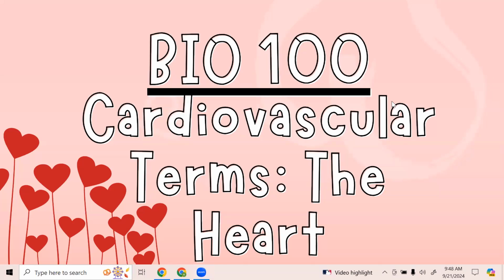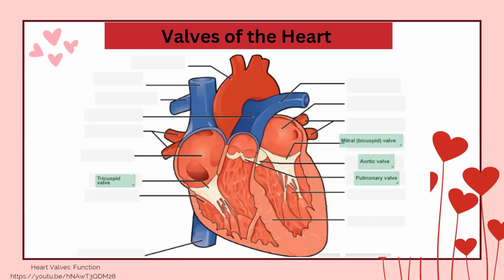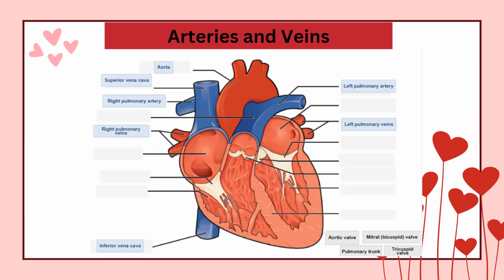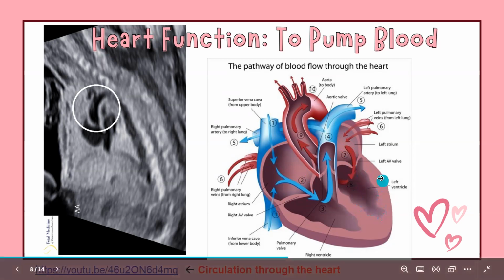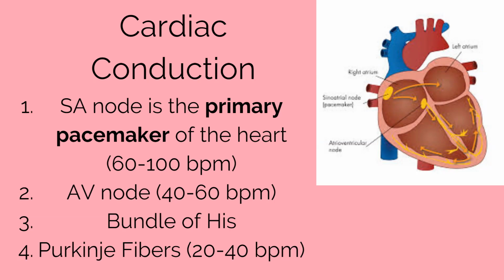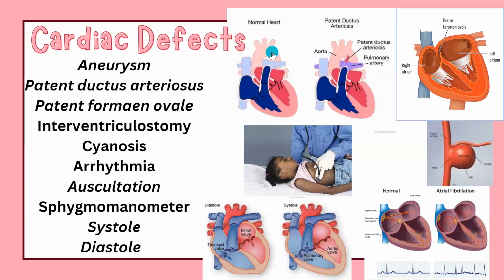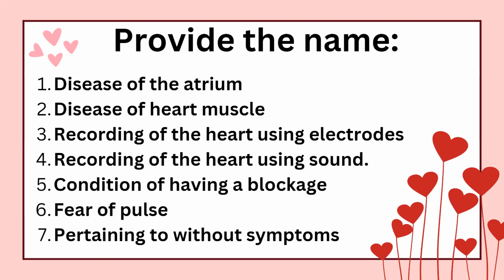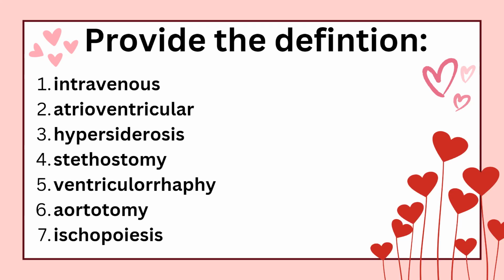BIO100 Lecture 7: Heart